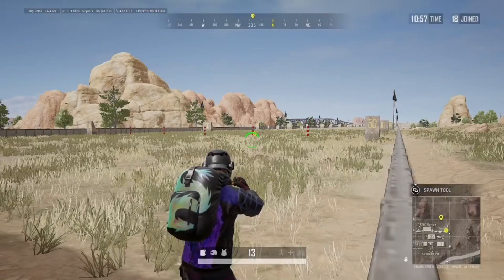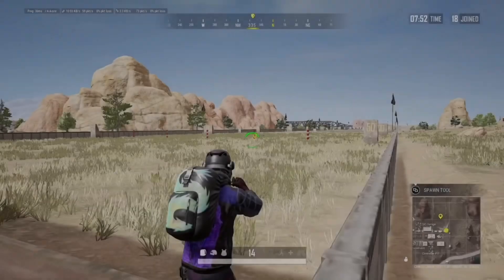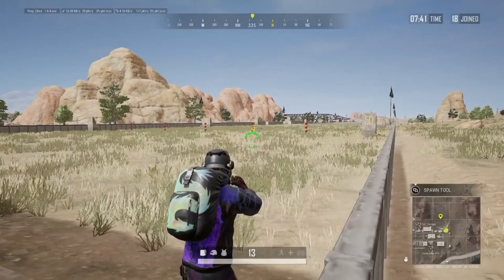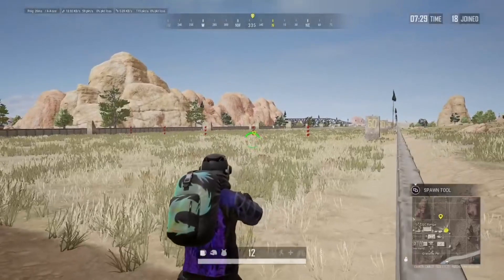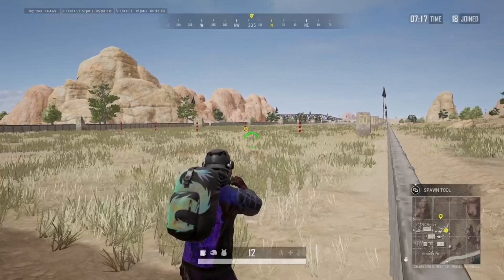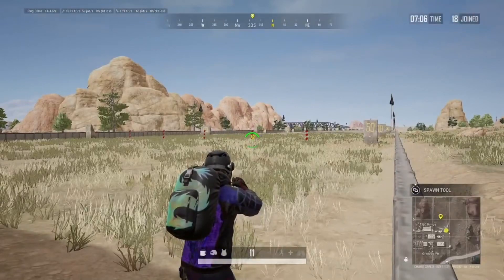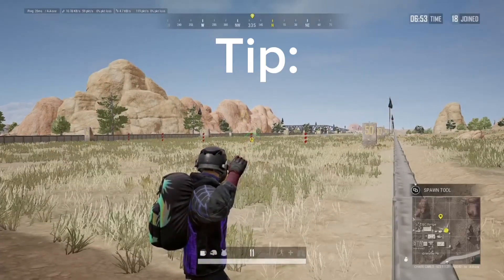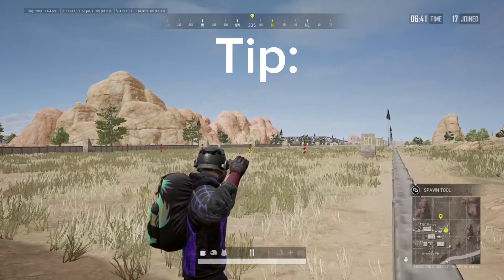How To: Throw A Grenade Farther Than Usual(PUBG TIPS)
Im Starting A How To Series. Where I Will Display Pubg Tips. Today’s Video Is On How To Throw Grenades Farther Than Usual. Hope You Enjoy! Coming Soon…..How To Drive Bys